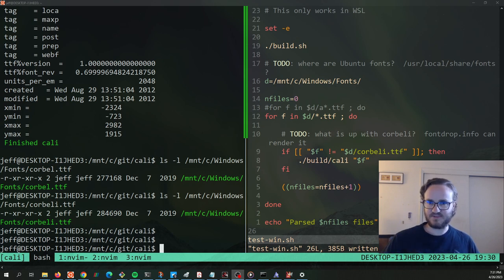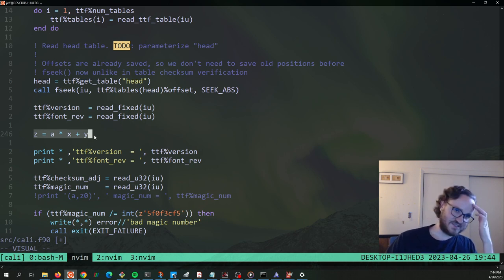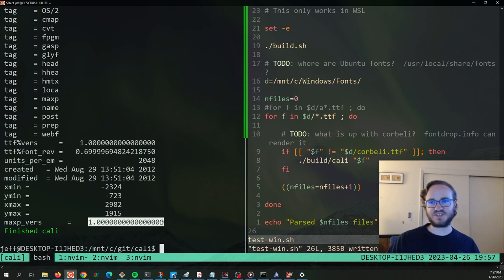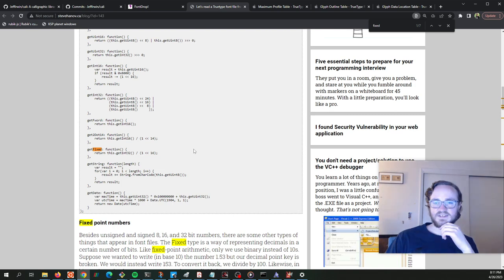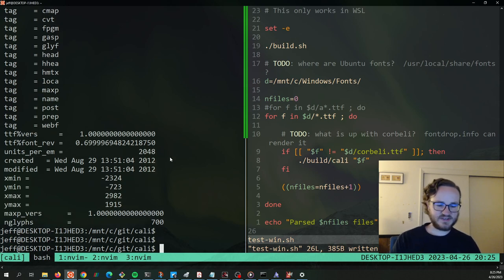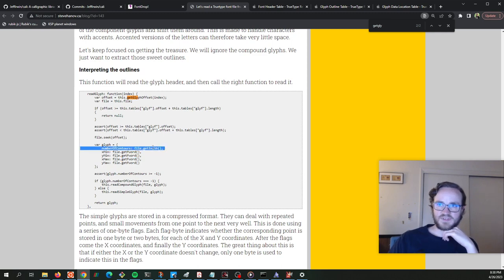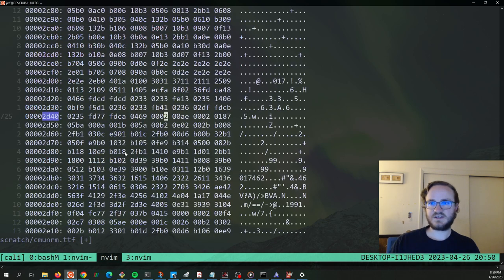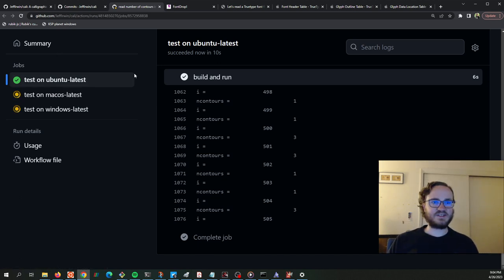cali e3: parsing glyph metadata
Tables, tables, tables.  The whole concept of ttf files is that data is organized into tables, and data from one table gives you meta-information about other tables.

Today we get the number of glyphs from the maxp table, glyph offsets from the loca table, and the number of contours of each glyph from the glyf table itself.